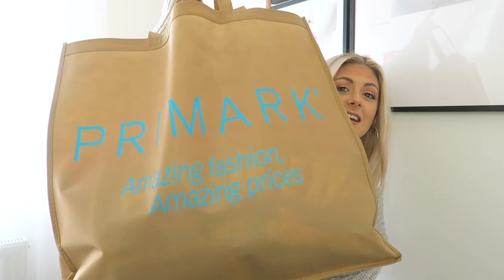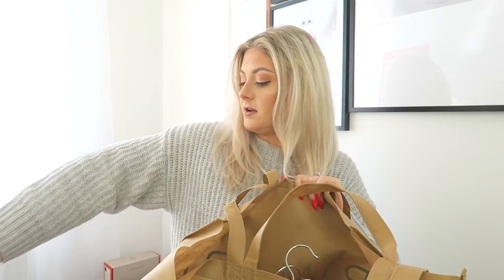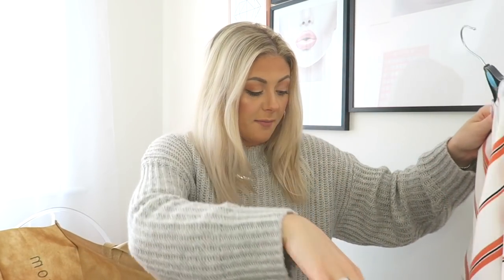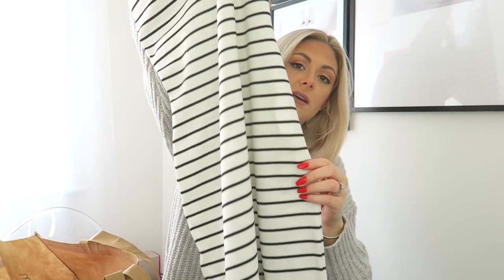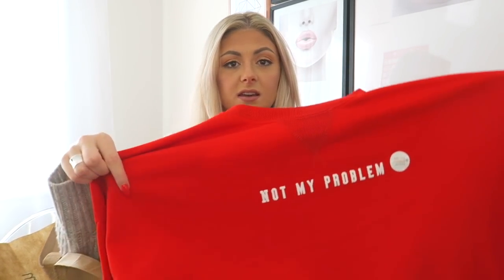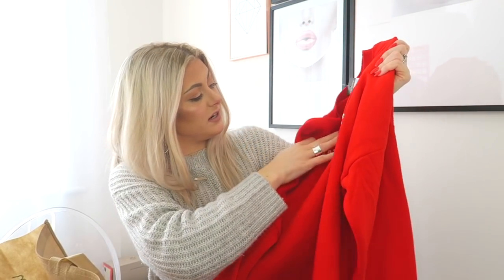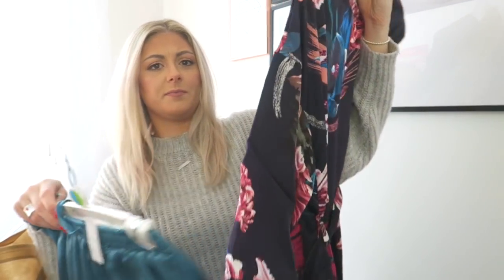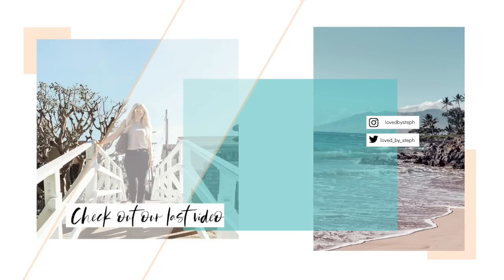HUGE Primark Haul 2019 | Loved By Steph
I went a little crazy in Primark and bought A LOT, check out what i bought!

* TURN OUR POST NOTIFICATIONS ON *

Vlog Camera
Amazon Store

Simply Cook - your code to get it for £1: smply.in/SH1863